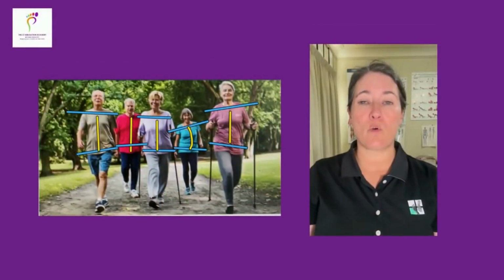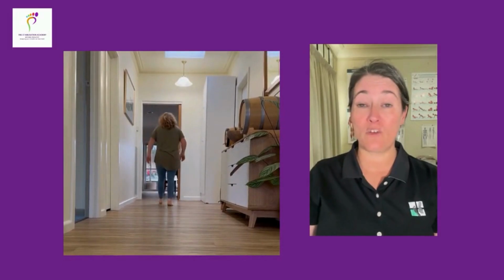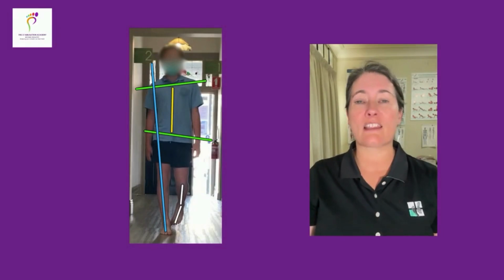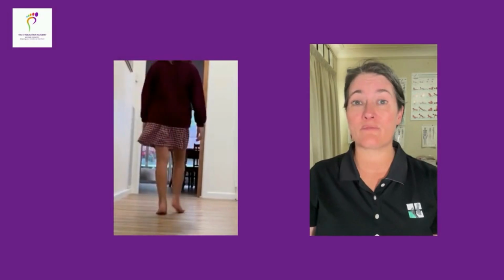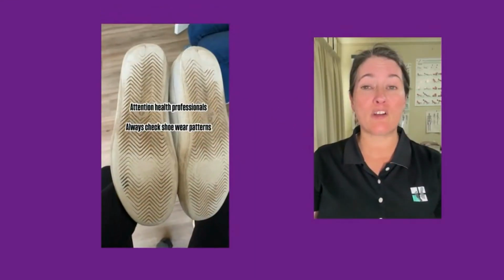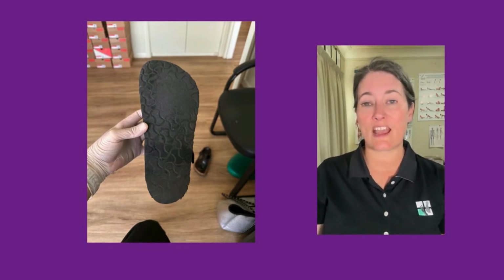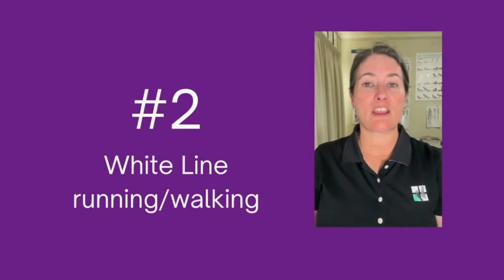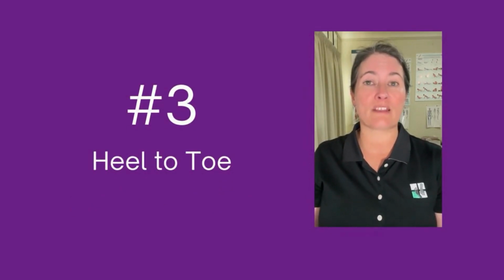gaitanalysis gait movementmatters podiatry physiotherpist chiropractor osteopath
How to Spot Gait and Movement Issues in Under 5 Minutes

Ever feel like gait analysis is too complicated? In today’s video, I’ll show you how to spot movement dysfunctions in under 5 minutes—without overcomplicating it. Let’s get into it!"